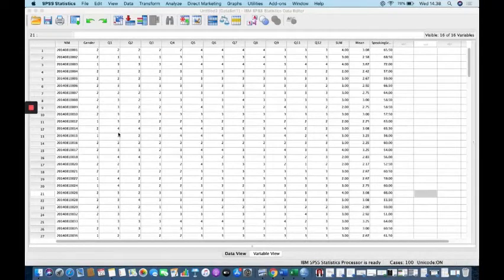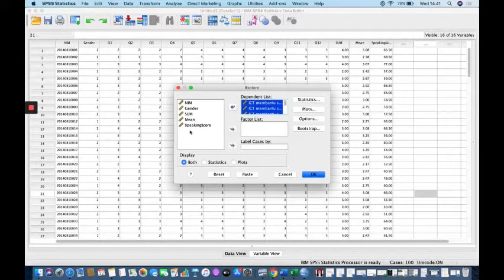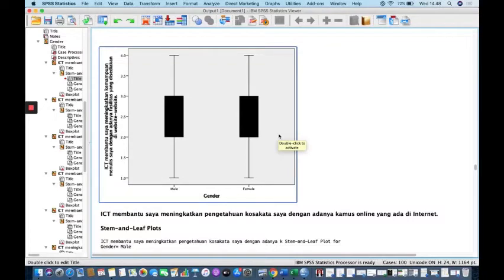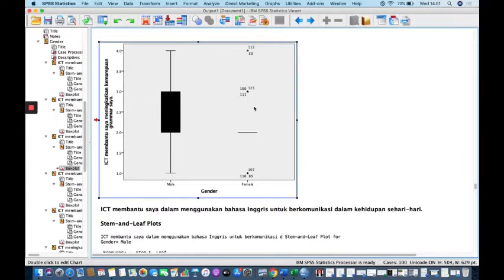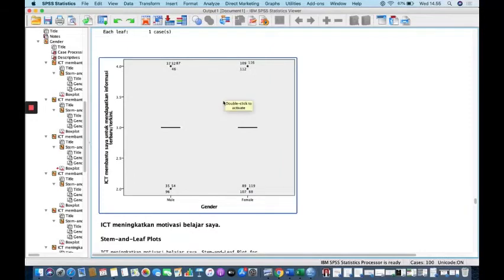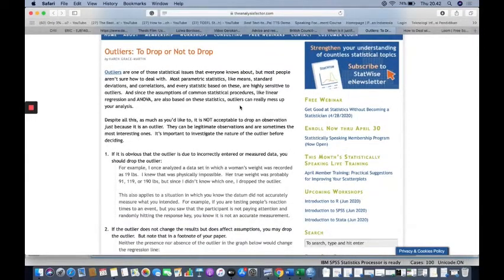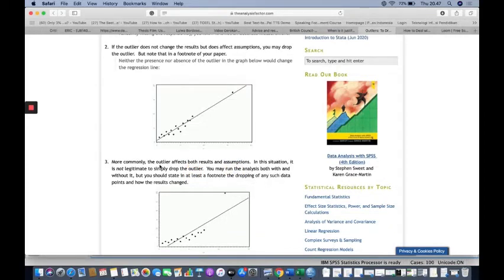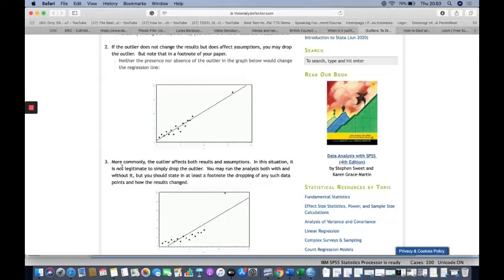Data Screening - Identifying the Data Outliers with the SPSS Program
Another step in data screening is to Identify Data Outliers. Most researchers pay little attention to this step. However, identifying Data Outlier will be important as the conclusion might differ between analyses including versus excluding the outliers.

This video presents the steps in identifying Outliers with the SPSS program, and ways to deal with them.